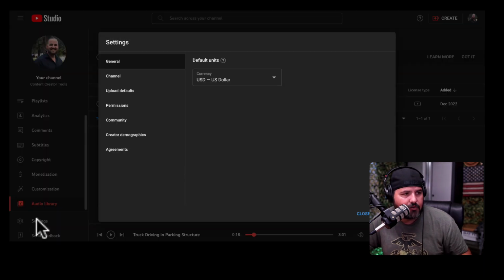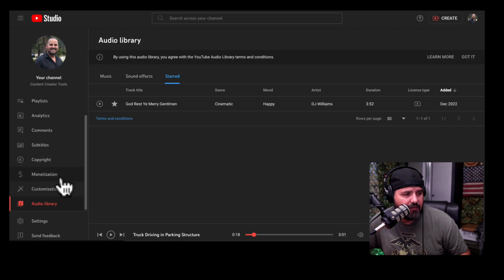Complete Youtube Channel Studio Overview!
In this video, I am sharing a Complete Youtube Channel Studio Overview!

4K HDMI Video Capture Card